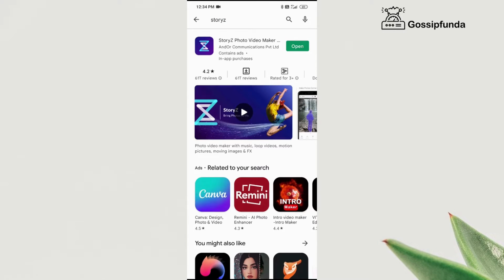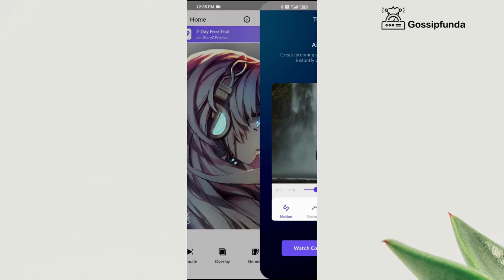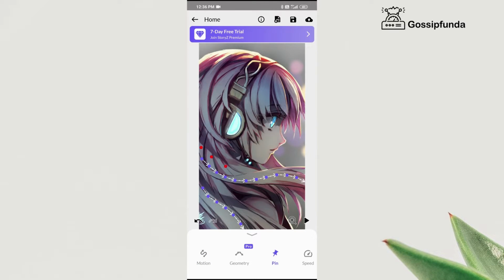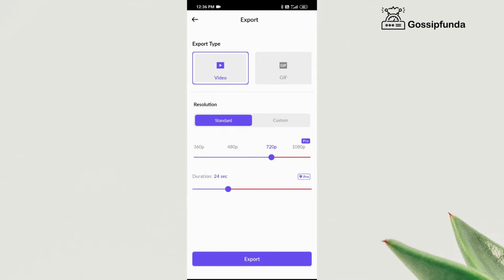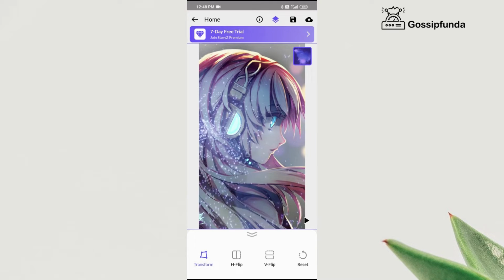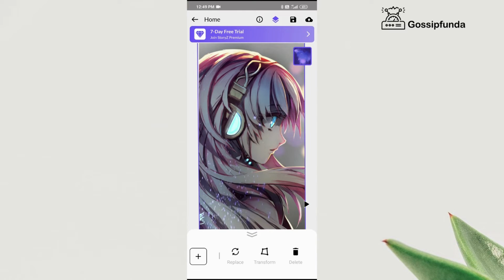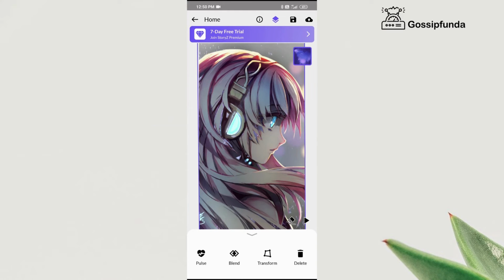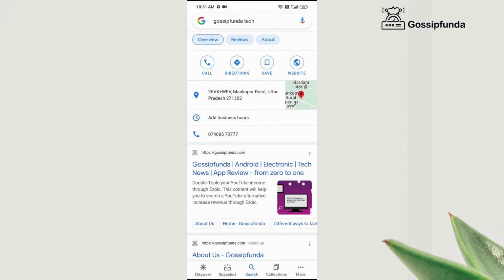How to create a creative live wallpaper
In this video discusses how to make live wallpapers in the easiest way possible. The only requirement is to download an application named storyz and you are good to go.
0:18- downloading image for wallpaper
0:30- Download storyz application
0:47- Ripple tool tutorial
2:11- Overlay tool tutorial
This video Contains:
How to create a creative wallpaper
How to make a live wallpaper
Create Phone WALLPAPER Easily
Phone wallpaper design
Smartphone wallpaper design
How to make a wallpaper with help of app
Wallpaper create in a story
Make live wallpaper tricks
Make live wallpaper Tips
How to make a live wallpaper Tricks & Tips

1. Link to the short in question
2. Link to your YouTube channel (for ownership verification)